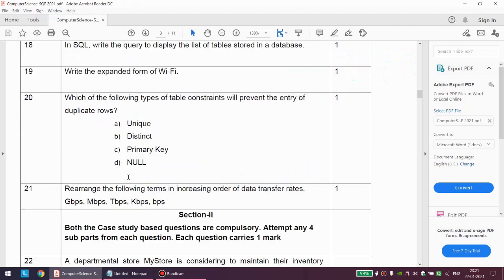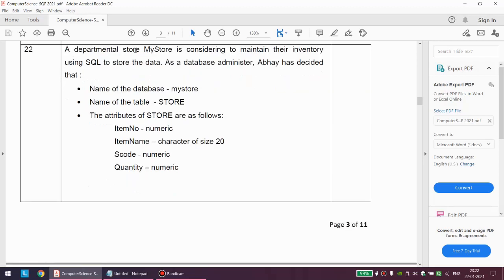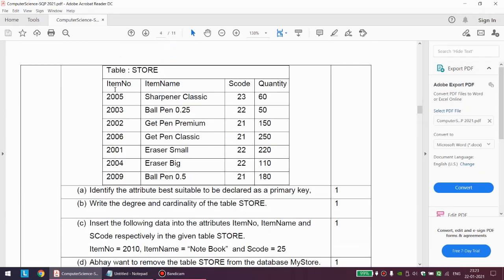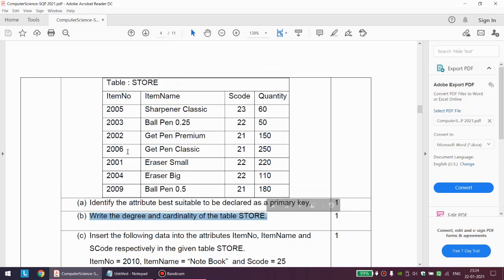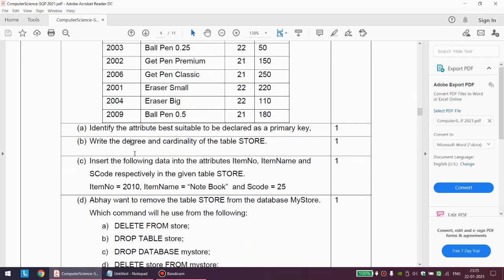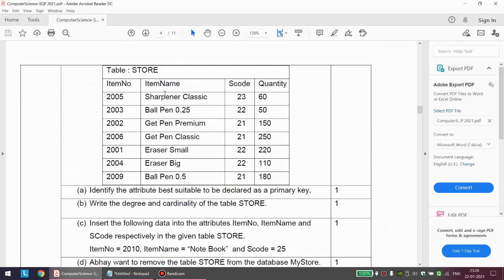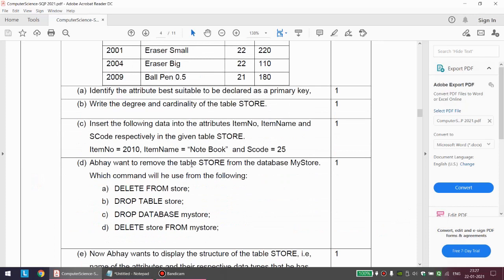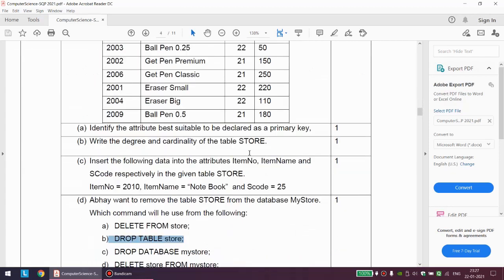XII Computer Science SQP 2021 Part 3